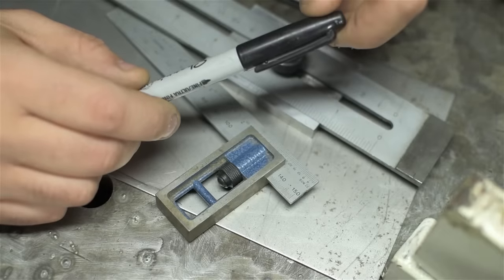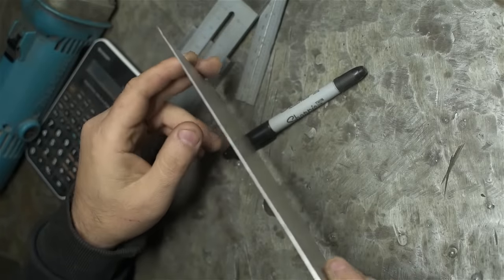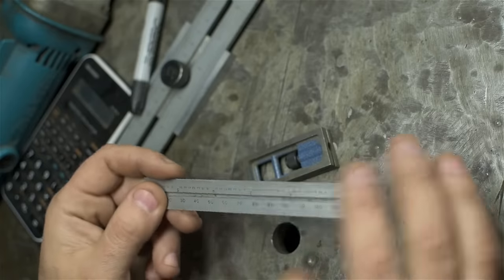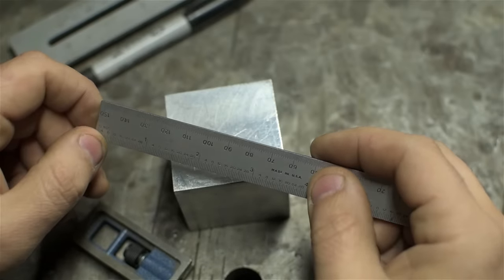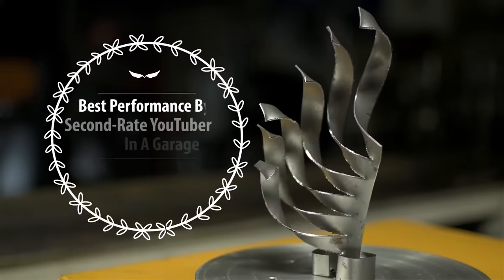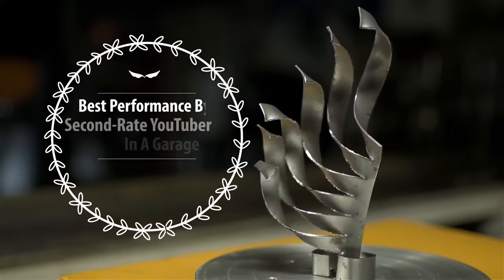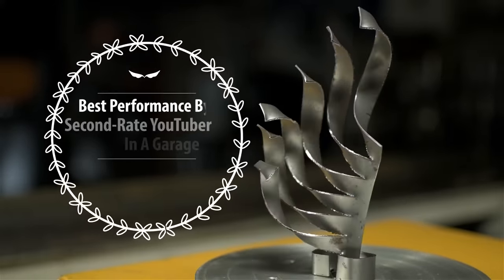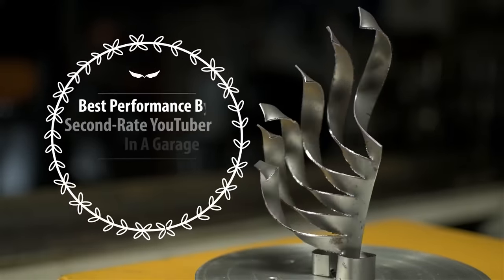How To Bending?!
Little follow up on the weld cart build where I did a lot of bending but didn't pay it much mind.

Sheet metal, specifically, but this goes for all bending in general (sheet, tube, pipe, bar, spoons etc etc etc)

For the people asking, the ruler is called a "stop rule".  Check this link out from Lee Valley (no relation)